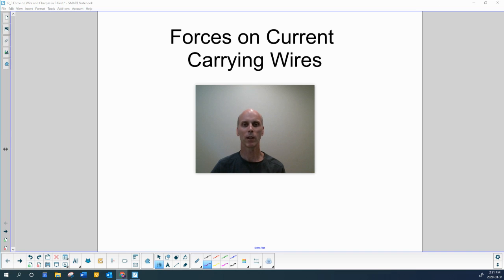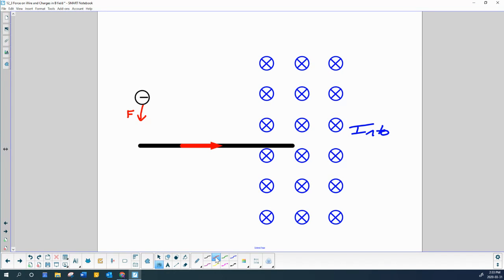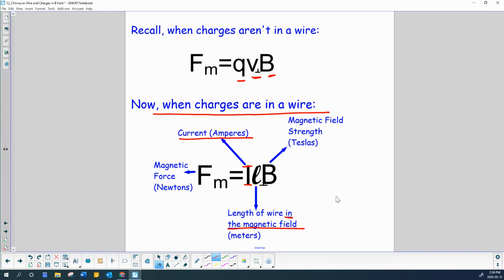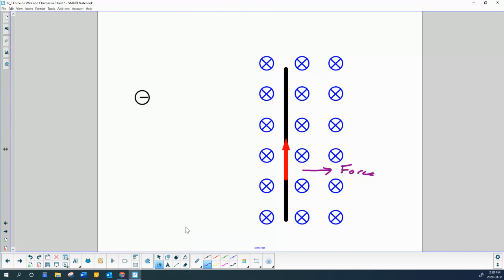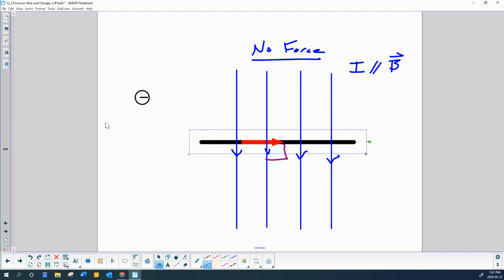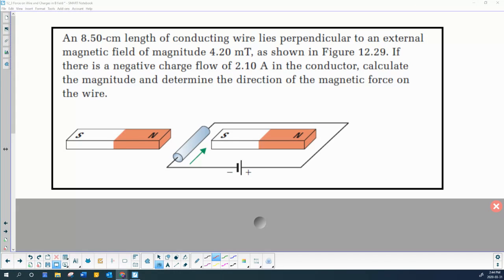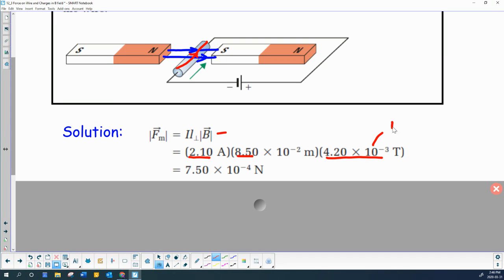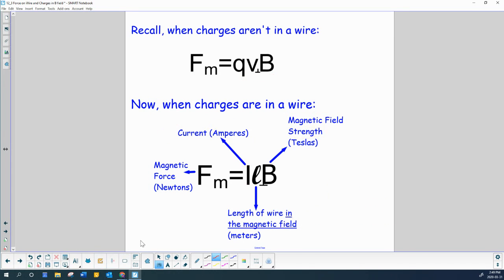12.3 Force on a Current Carrying Wire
12.3 Force on Current Carrying Wire